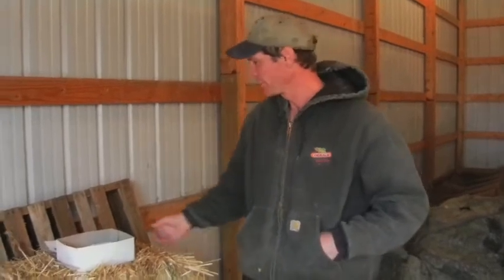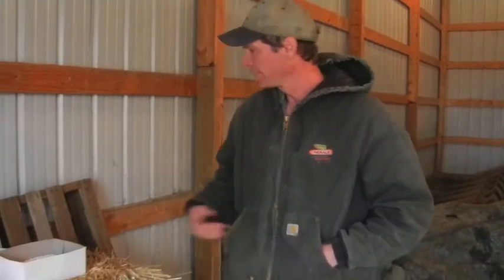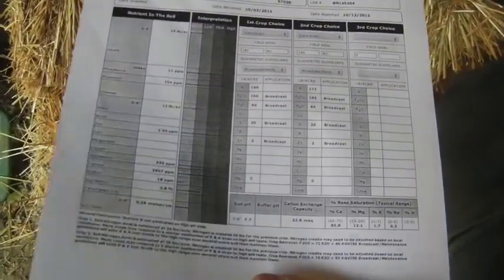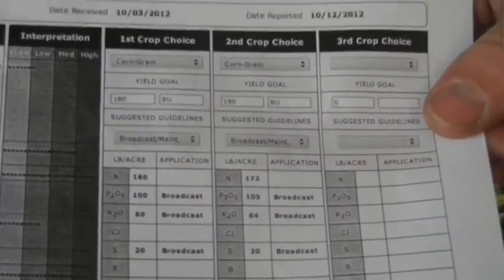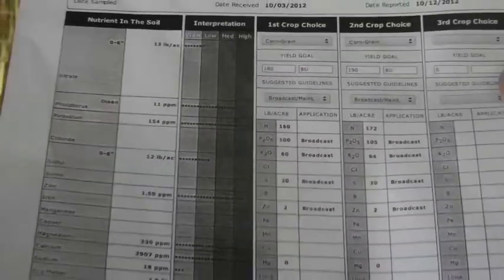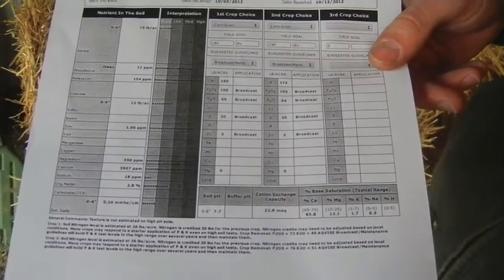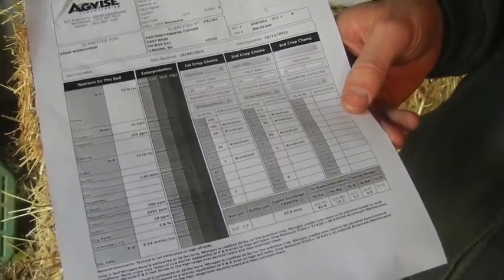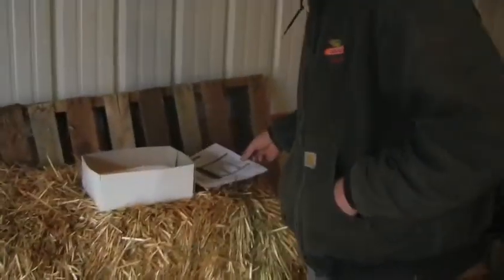Adam Recap for March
Adam Morhauser- Recap on things around the farm and Urea Fertilizer  information